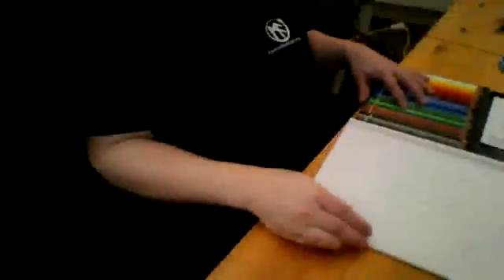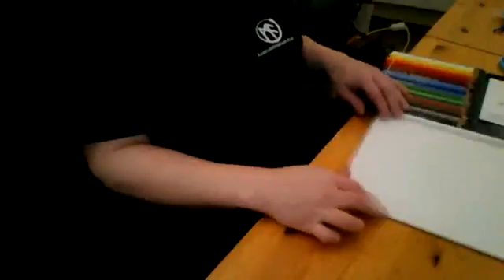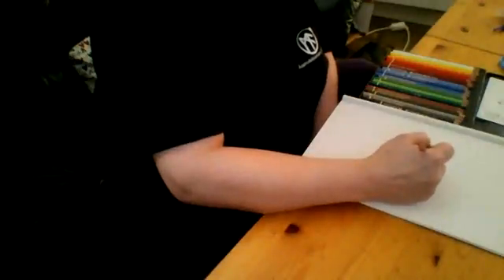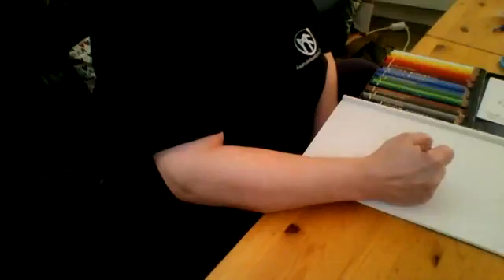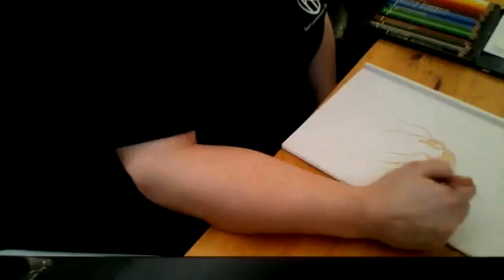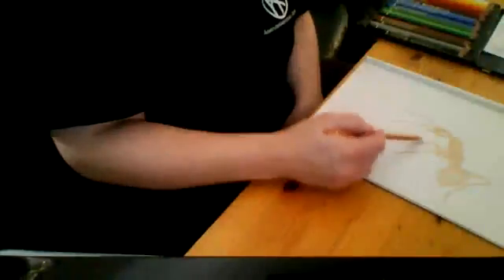Drawing an Ant dragging something up a hill